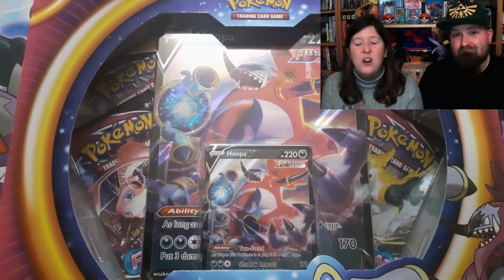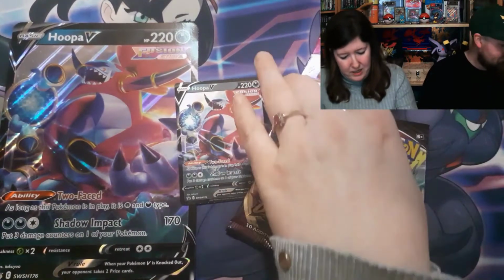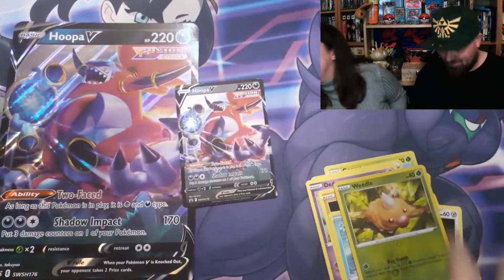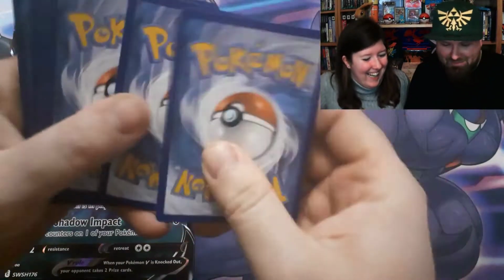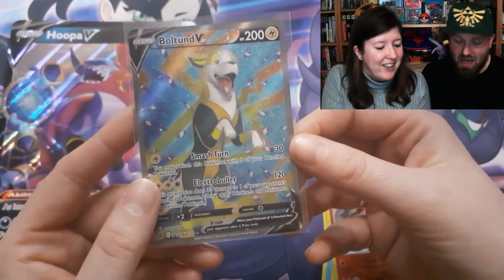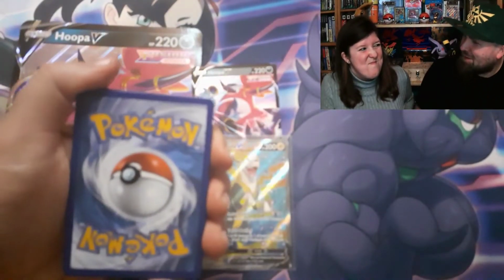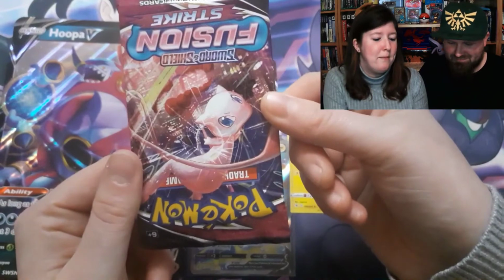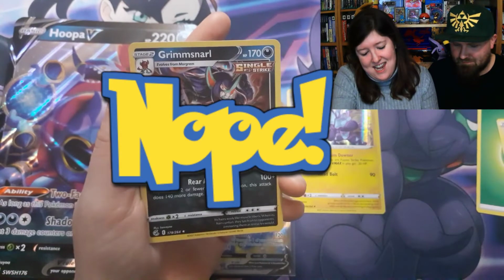Hoopa V Box Opening *NEW* Was It Worth It?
Are V Boxes Worth It?

We cracked into a Hoopa Box V, the 1st v box in a long time to see whether or not we should be opening these up again. What did we get inside and do you agree with us?

Etsy Shop

🌟 Some of our YouTuber friends of the channel, go check them out! 🌟